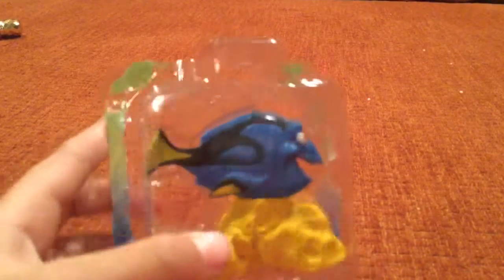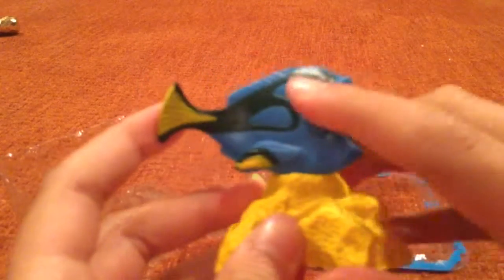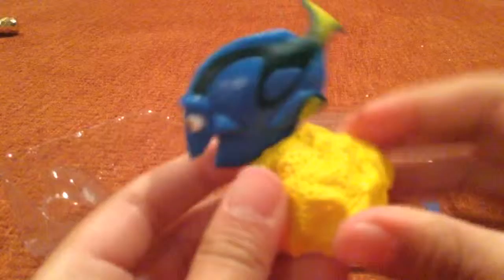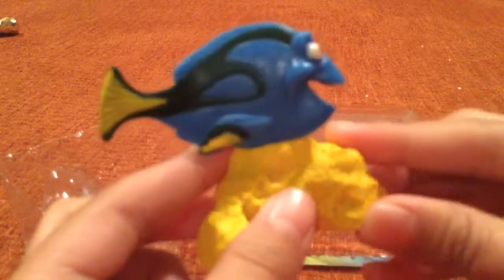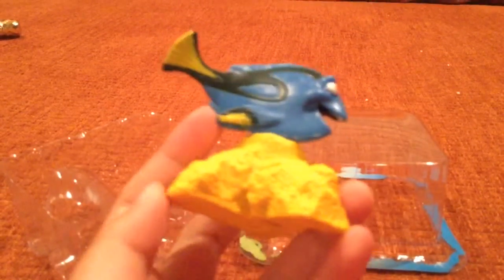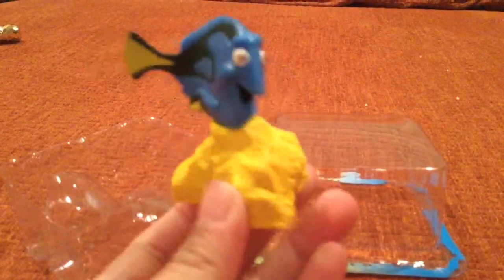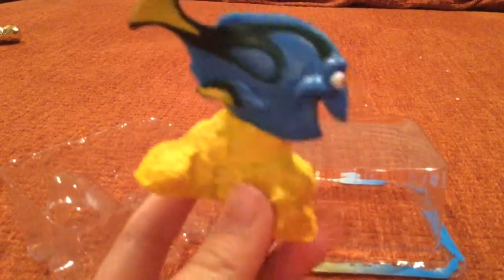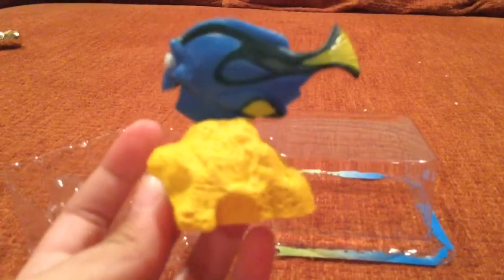Dori is Here!